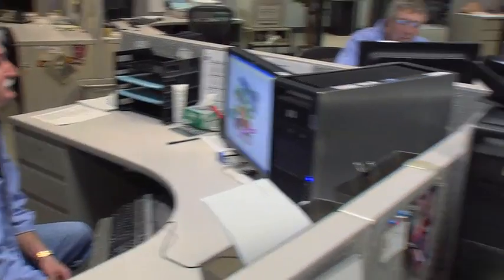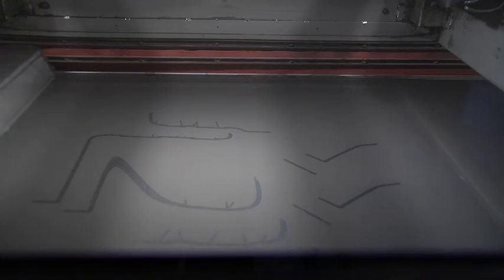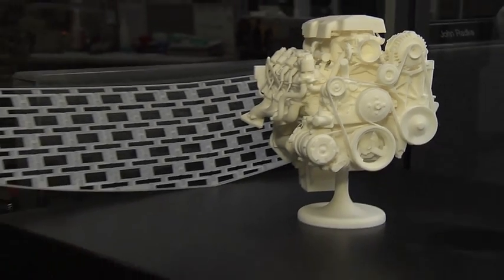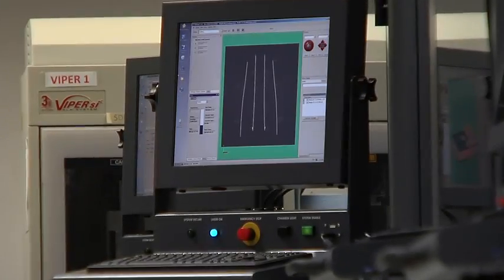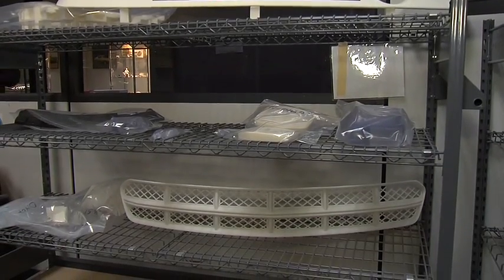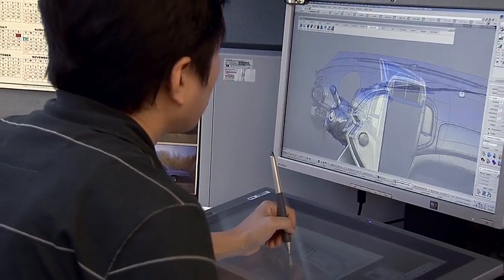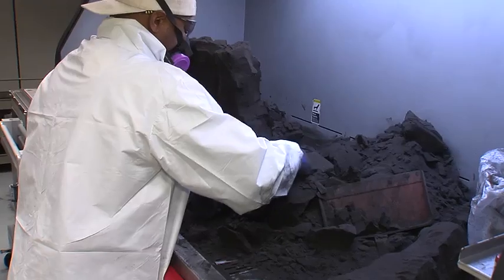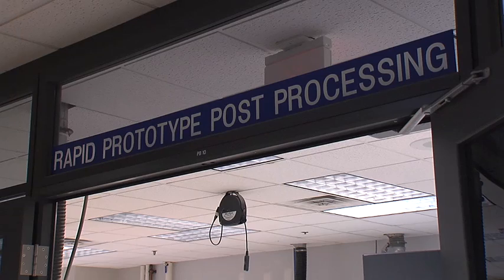3D Rapid Prototyping Fast Tracks GM Fuel Efficiency Gains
Deep inside the GM Design building where future products from Chevrolet, Buick, GMC and Cadillac take shape and substance, an elite team fashions components, intricate sub assembles and entire scale model cars from  highly specialized three-dimensional rapid prototyping manufacturing equipment from 3D Systems.